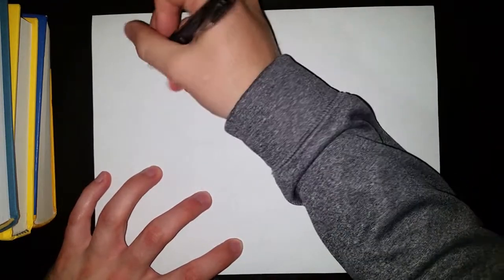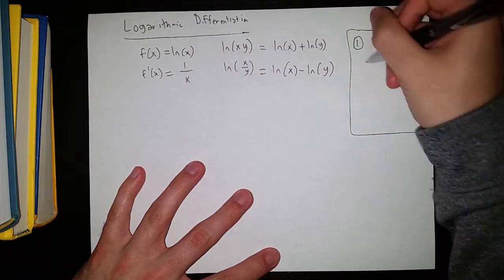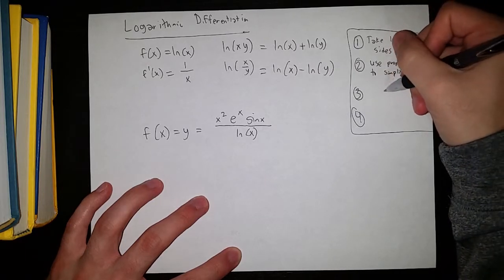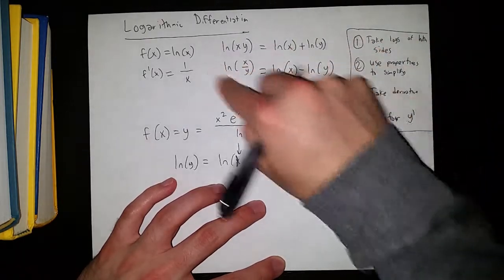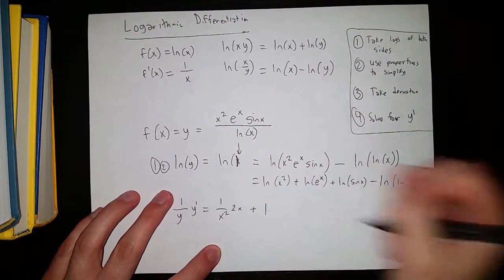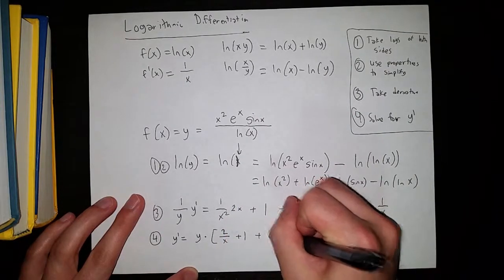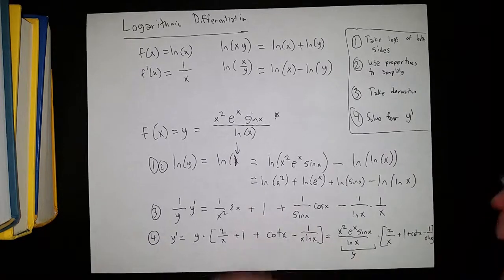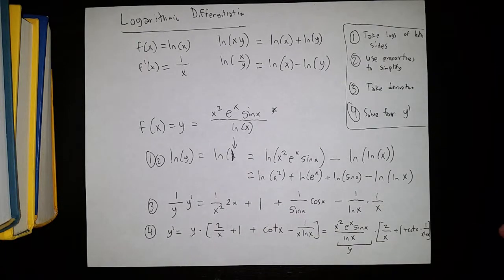Logarithmic Differentiation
Talking about the strategy to solve tough derivative problems through logarithmic differentiation. Have a great day!